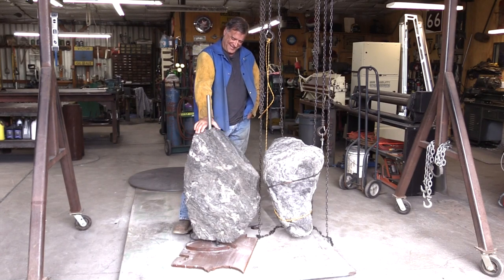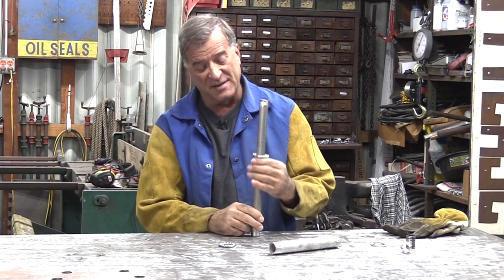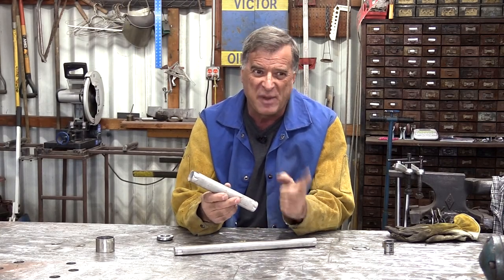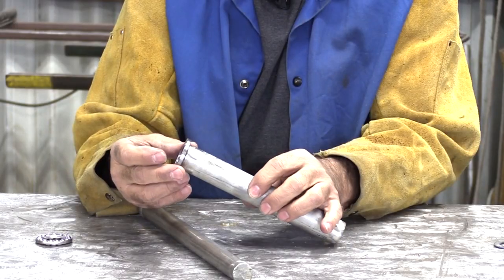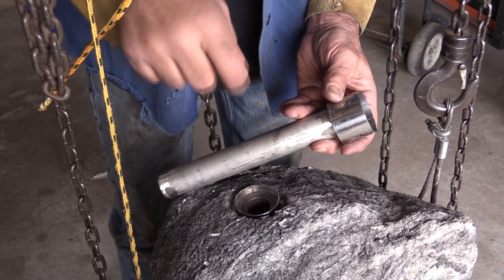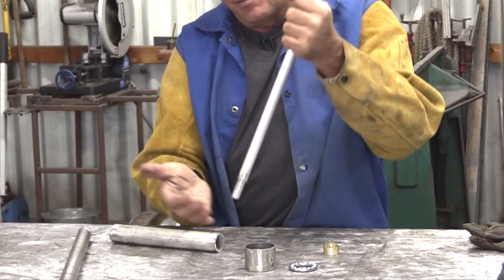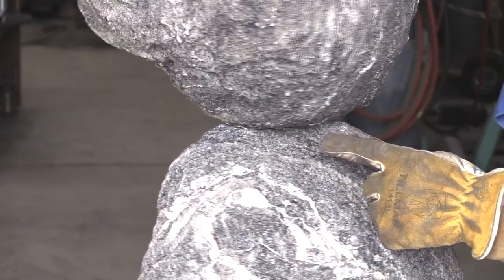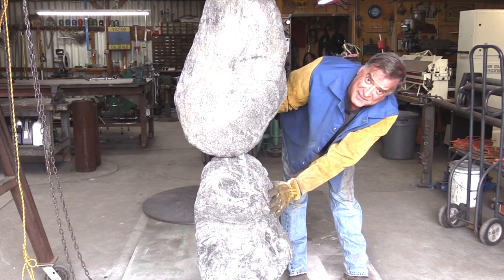How to Make Large Items Spin - Kevin Caron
- Artist Kevin Caron often gets questions about bearings and how to make things spin. The commission he's working on right now, which involves spinning boulders, provides a great opportunity to show how to use bearings to make large things - or nearly anything - spin.

Any time you want to make something spin you have to have a fixed shaft. Then you add a bearing.

Kevin Caron shows one of the 2 races that are part of the bearing. He shows how the ring of ball bearings that are part of this thrust bearing fits down inside the race. There's another race that goes on top of the ball bearings which traps them inside.

With this commission, Kevin Caron puts the lower race over a solid stainless steel 1" shaft. He slides the race to wherever he wants it on the shaft, gets everything flat and straight and true, and then TIG welds the race in place on the back side. The lower race is now captive on the shaft with the bearing sitting on top. That explains the boulder with the shaft coming out of it.

But what about the other boulder? Kevin Caron shows the upper race buried in the top rock. What's below the surface? A piece of 1-1/4" heavy wall 304 stainless pipe. The only problem is that the inside diameter of this pipe is a little bit bigger than the outside diameter of the rod. You can see the solid stainless steel rod wobbling around inside a little. Kevin Caron wound up making a bushing that slips down inside and fits on the shaft to take the "slop" out so the rock doesn't wobble.

To make the top of the bearing, Kevin Caron trues up the stainless steel pipe to get it nice and square and flat. Then he welds the upper race to the top of the pipe. On top of the race he puts a little collar the race will fit down inside, then he'll TIG weld it around the top side so he'll have a sealed unit - these bearings will be outside and he wants to keep out any dirt. Kevin Caron shows the whole setup with the pipe - which is about 18" long -the race and the collar down inside the rock.

Remember the brass bushing? He found something better: a linear bearing. Kevin Caron shows the linear bearing and the rows of ball bearings inside. On the outside there's a little slot running its length, which means it can compress a little bit. He's ordered a bigger version of the linear bearing he's showing that he'll press down inside the pipe for a nice snug fit. Then he'll turn down the 1"  shaft so it'll fit inside this linear bearing to help keep everything nice and tight at the top end with the thrust bearing on the bottom. The bottom bearing is going to carry the weight.

Now the 2 rocks are ready to go together. Of course, if he were putting them together permanently he'd grease the rod. In a sped up section, you can watch Kevin Caron lift the upper rock using his portable gantry crane, flip it over, lift it over the other rock with its rod sticking out, and lower it.

The 2 stones are touching one another, so Kevin Caron just needs to stop the bottom rock from turning and keep rotating the top rock to get them to fit. After he gets everything put together, he'll shape the rocks, adding pockets to catch the wind. This is definitely a work in progress and a long-term project.

Well, you might want to hang around and watch him face reality .